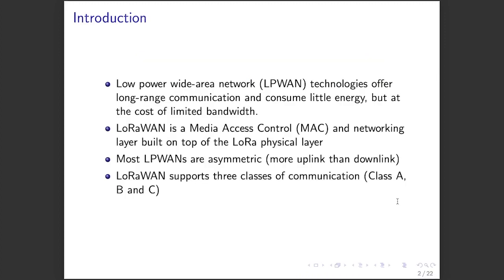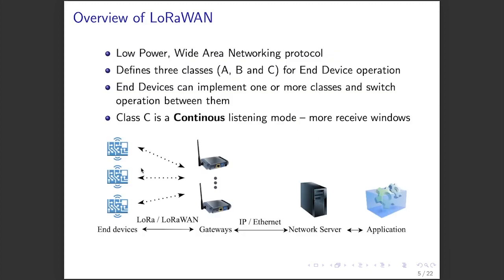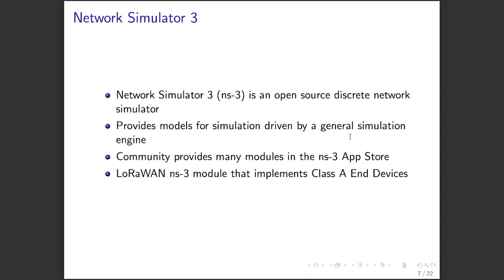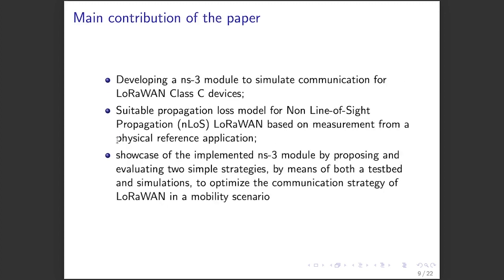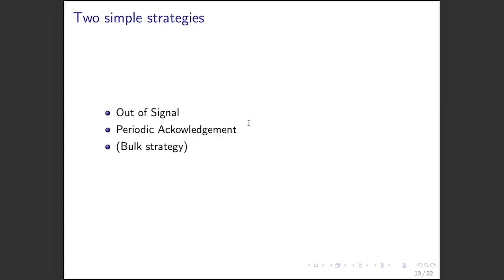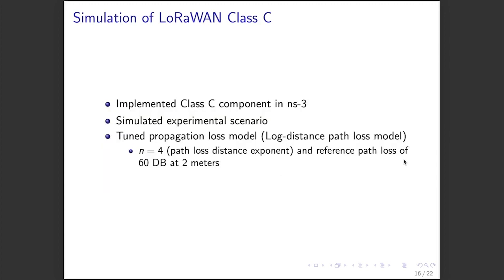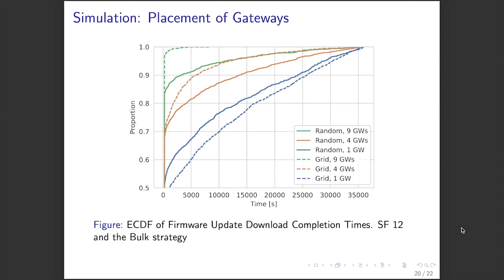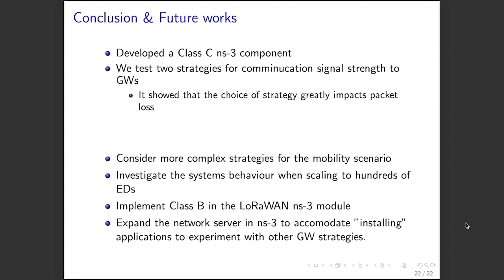A Study of Extensive LoRaWAN Downlink Communication in a Mobility Scenario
Xu, Chenyang (Wu Yi Unitersity, Intelligent Manufacturing Department); Mao, Zhihong  (Wu Yi Unitersity, Intelligent Manufacturing Department); Fan, Feiyi (Institute of Computing Technology, Chinese Academy of Sciences); Qiu, Tian (Wu Yi Unitersity, Intelligent Manufacturing Department); Shen, Jianfei  (Institute of Computing Technology, Chinese Academy of Sciences); Gu, Yang (Institute of Computing Technology, Chinese Academy of Sciences)
19th EAI International Conference on Mobile and Ubiquitous Systems: Computing, Networking and Services